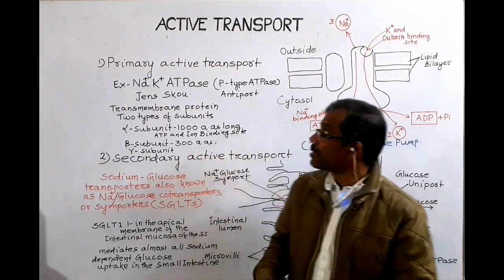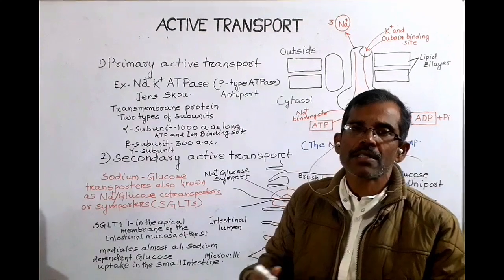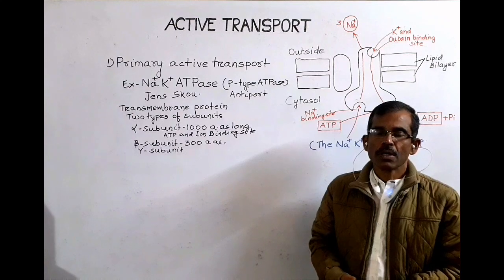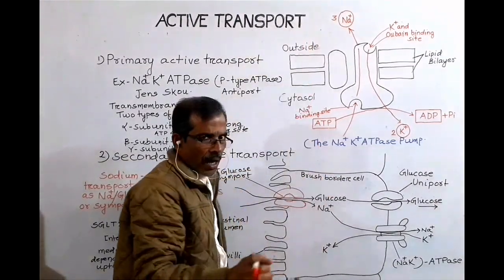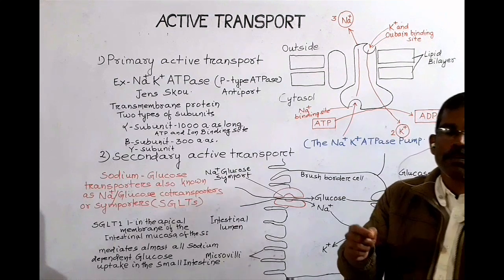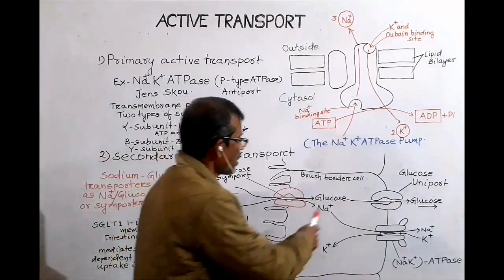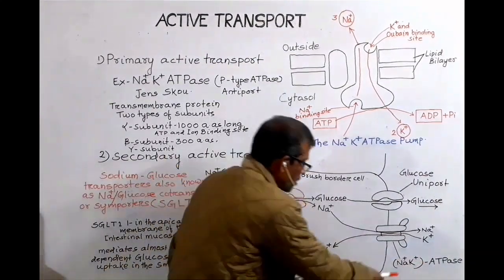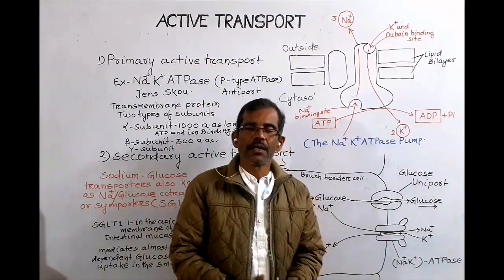PRIMARY & SECONDARY ACTIVE TRANSPORT@SAM BIOLOGY CLASS.